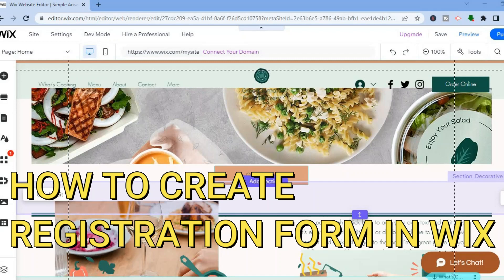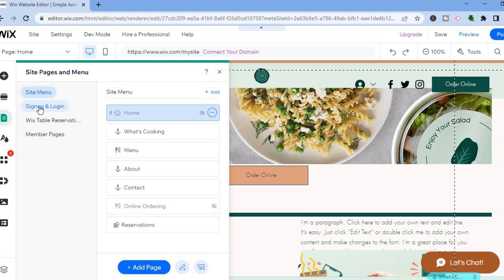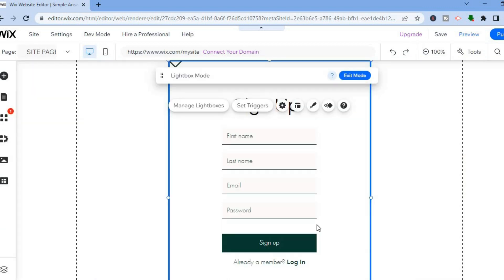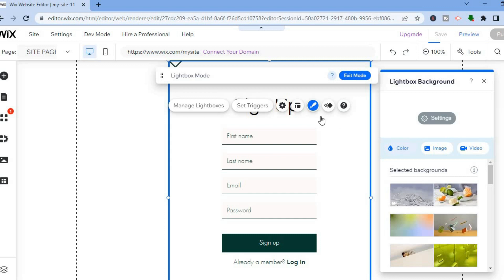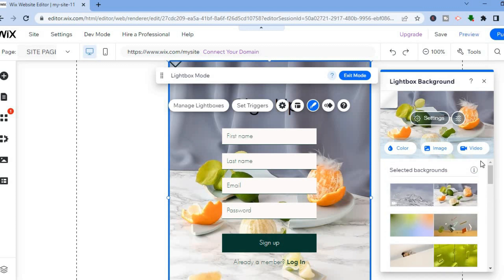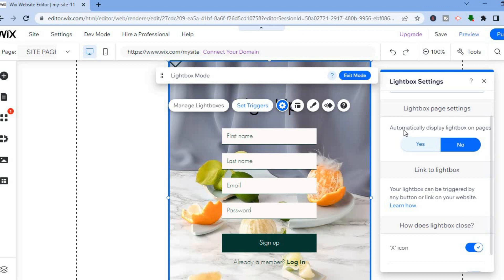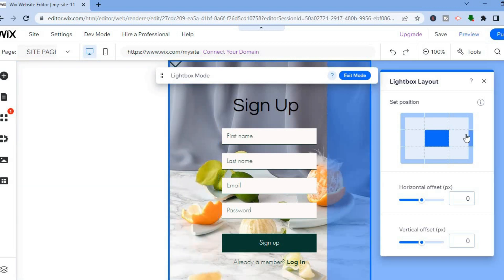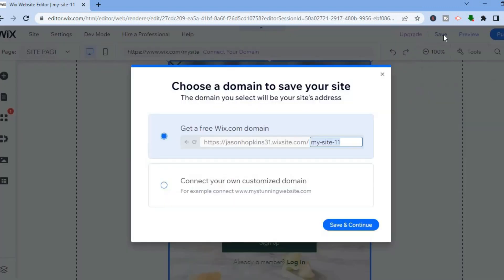HOW TO CREATE REGISTRATION FORM WIX WEBSITE 2024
HOW TO CREATE REGISTRATION FORM WIX WEBSITE